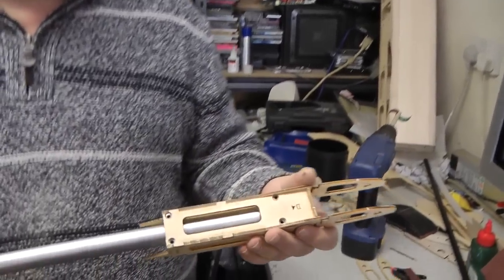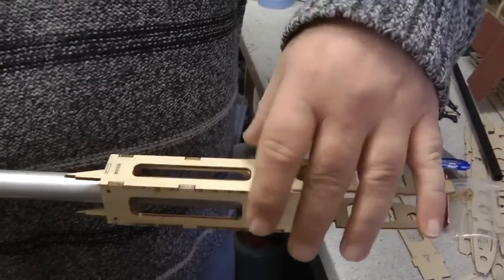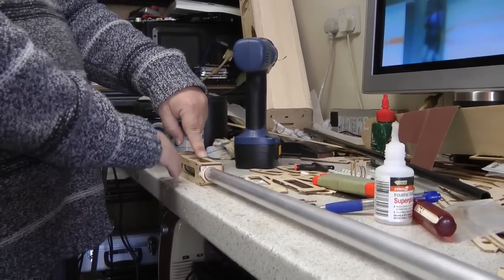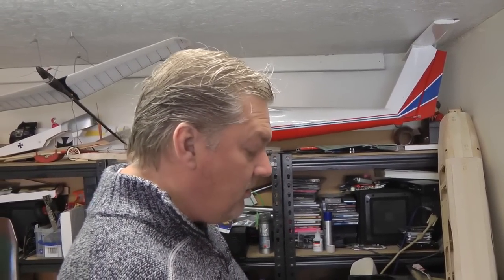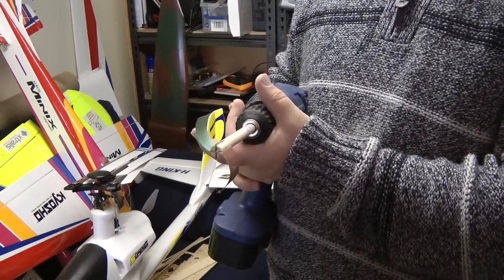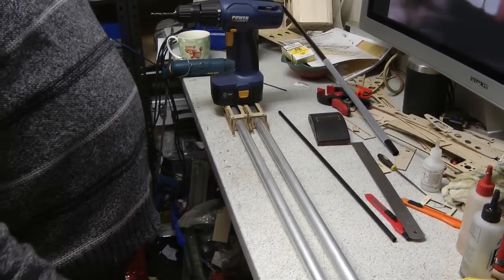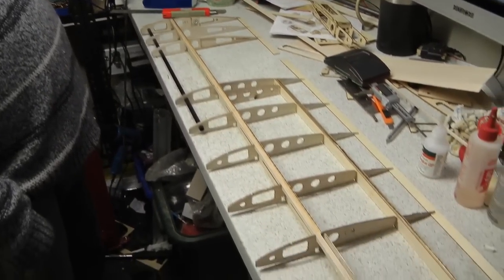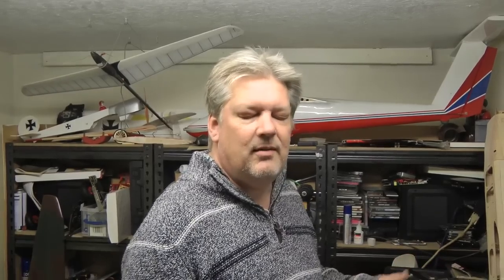Hobbyking RQ-7 Shadow Build Pt4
New series where we build the RQ-7 Shadow sold by hobbyking.
In this part we start on the wings or should i say we try to!